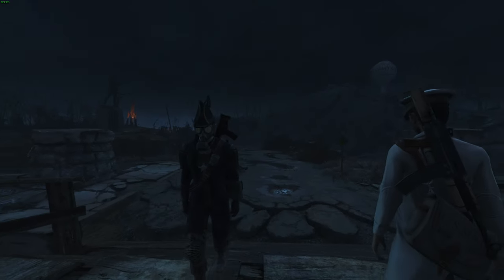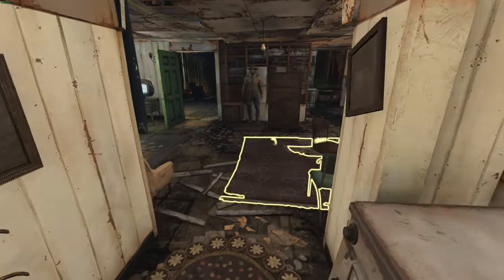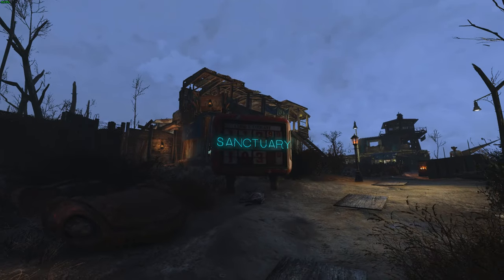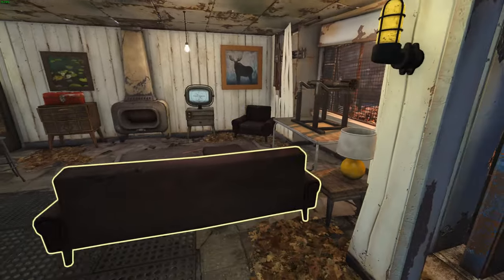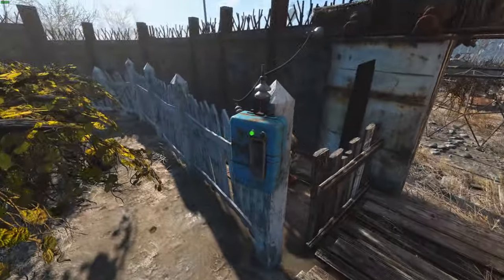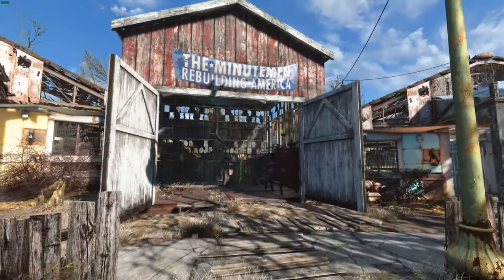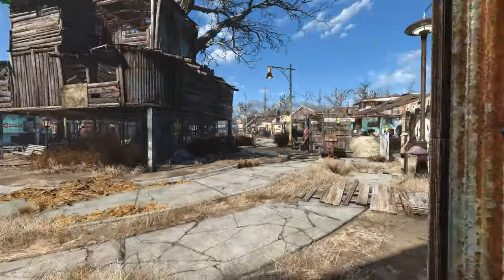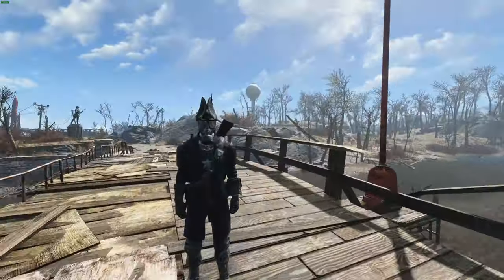Fallout 4 Settlement Build - Sanctuary Of The Minutemen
A settlement build of mine that I felt like I was done messing with and wanted to share what I made. I'll probably do more of these at other locations, it's really hard and time consuming to build at larger settlements like these.

0:00 INTRO
0:55 Outside the settlement
1:24 Inside the Outer Walls
4:19 The Watchtower
5:20 Inside the Outer Walls part 2
8:29 Police Station
9:39 Inside the Inner Walls
13:30 Power Armor Museum
14:05 The Farm
15:22 The General's Home
17:58 Inside the Inner Walls part 2
23:00 Firearm Museum
25:30 END
For Copyright Purposes
♫ MUSIC USED FROM BEGINNING TO END ♫
Fallout 1/2 OST
Fallout 4 OST